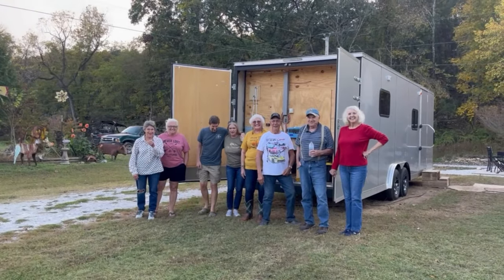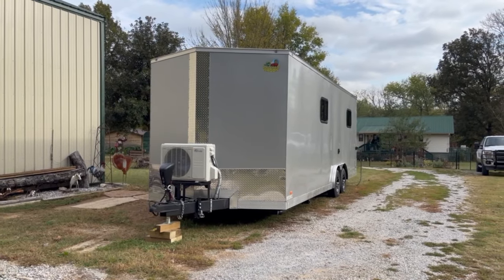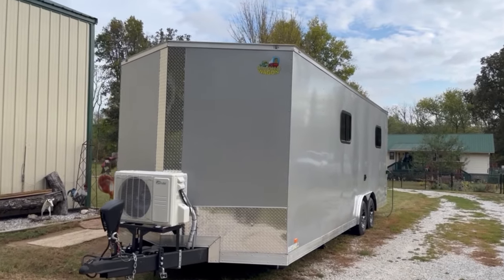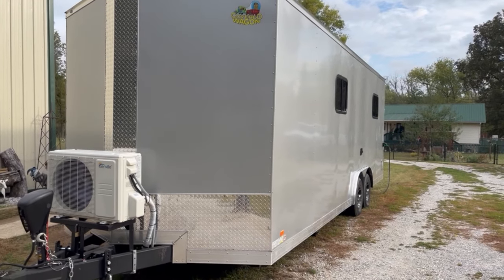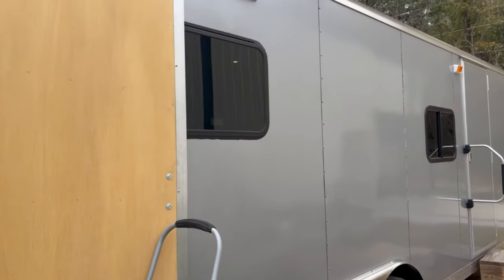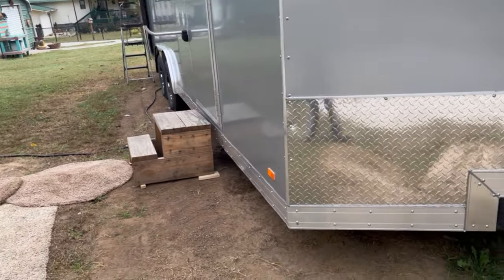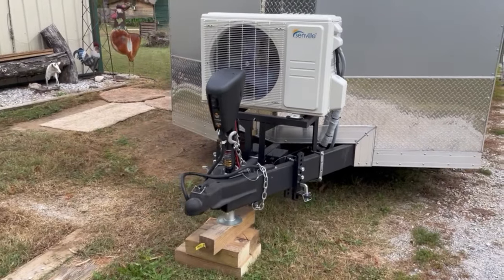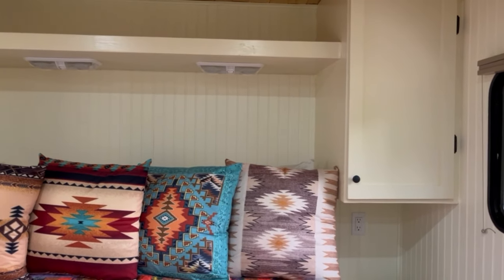Reveal Party!! Cargo Trailer Conversion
The build is complete! Well at least for my end of October deadline.
This is a longer than normal video where I walk thru the entire rig and discuss at high level all of the build features.

I got Most of my build ideas from I Ride Tiny House Adventures YouTube channel. I got all of my technical DC power information and build steps from Explorist.Life channel and finally I got my inspiration to keep on just doing it till its done from Rusty at R&S Life after 55 channel.

But I'm not done, this is just Phase 1. Phase 2 will include my solar and anything else I figure out I missed on our maiden voyage to Texas and Old Mill Music Festival this weekend.

In this video  I mentioned the Rule Shower Pump and you can see more about how I installed it in this video:

Everything else: Amazon of course!